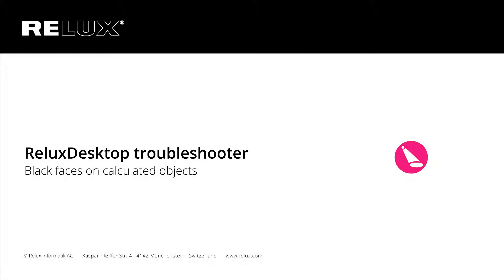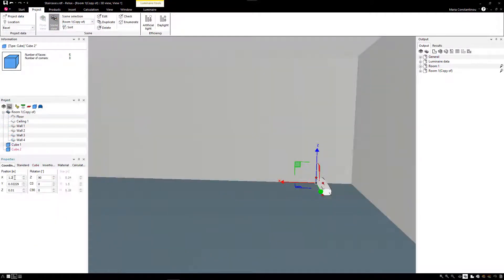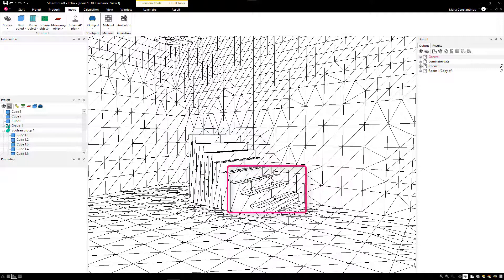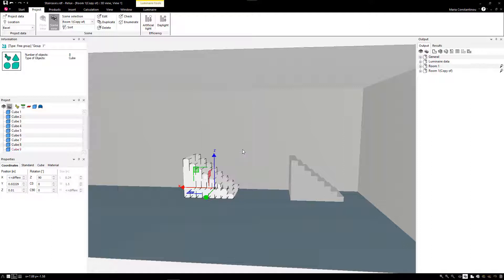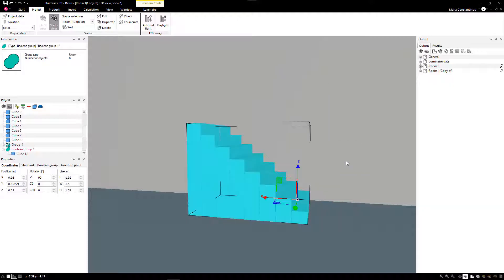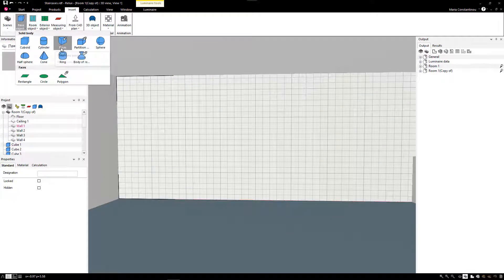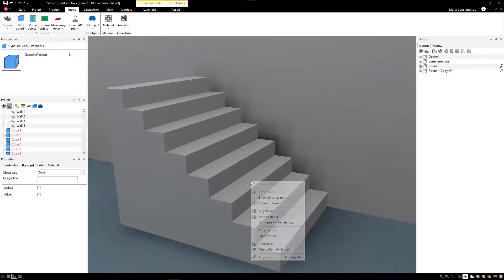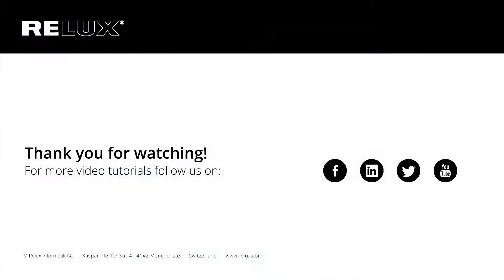ReluxDesktop Troubleshooter - Calculated objects with black faces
Your support team provides you weekly practical tipps on ReluxDesktop.

This week's tipp: How can you remove the black faces from your calculated geometries?